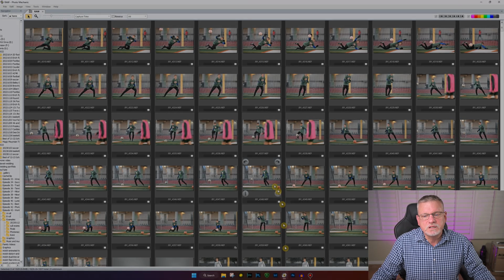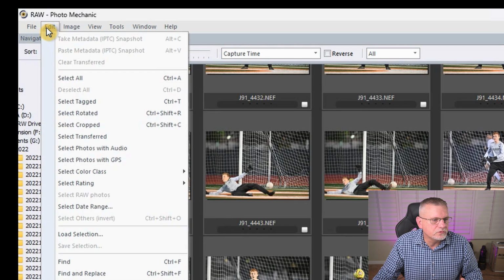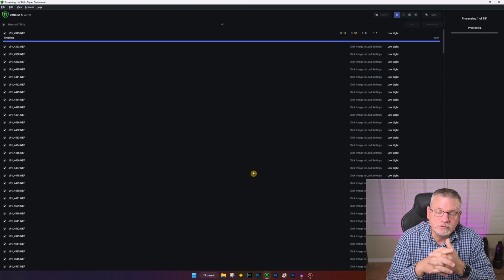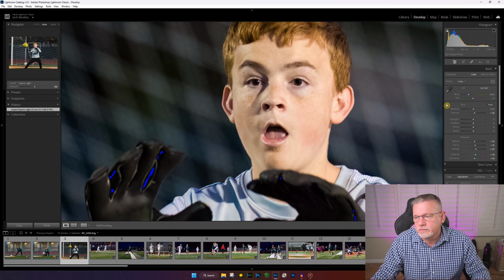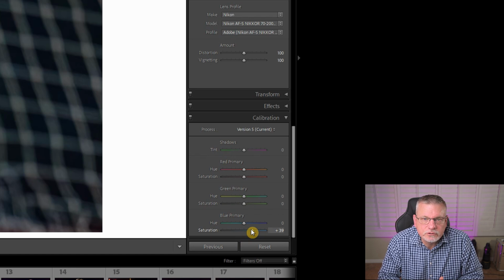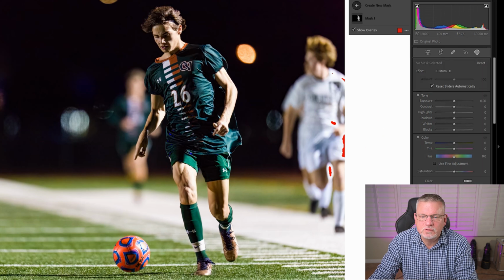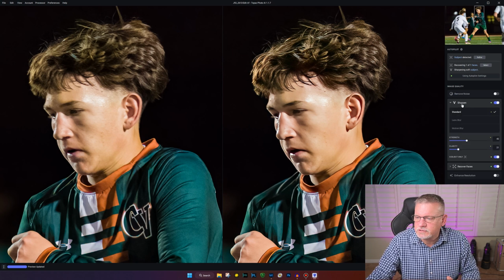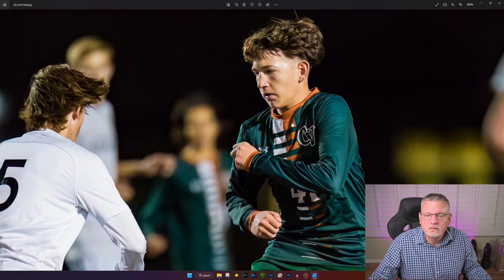How to Edit Photos for High ISO w/ Photo Mechanic | Denoise AI | Lightroom | Free Preset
Here are my tips for workflow and editing low light, high ISO images for maximum noise reduction and colors that pop. I take you through a short course in Photo Mechanic, Topaz Denoise AI, Adobe Lightroom, and Topaz Photo AI. I also give you some free presets!

Here's the link to the free presets I talked about in the video:
I now use Audiio for the music and sound effects in my videos.

Want personalized sports photography instruction and photo critiques? We can schedule one-on-one virtual and in-person (Phoenix metro area) sessions! See my website for more details!

Threads: jackbeasleymedia